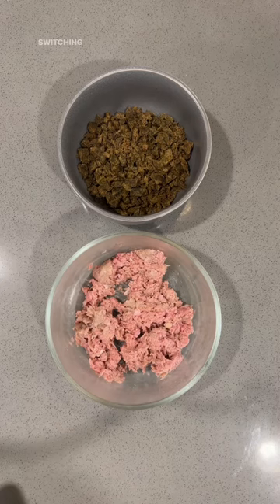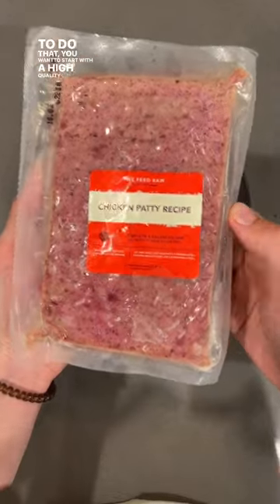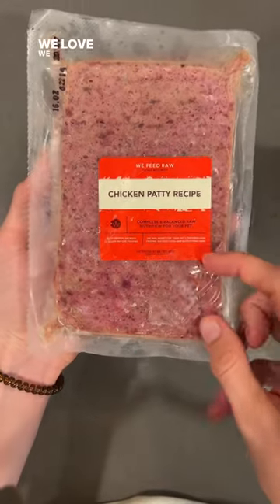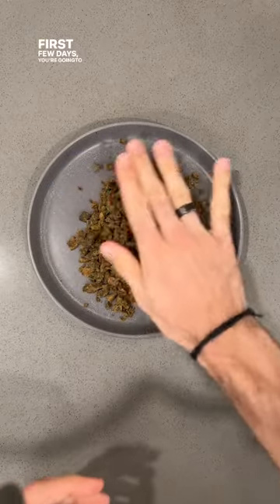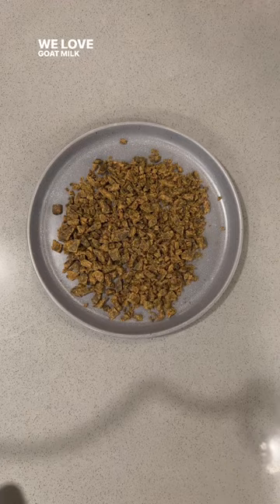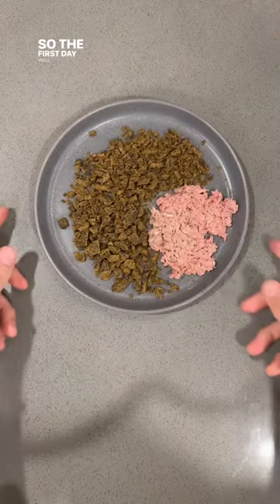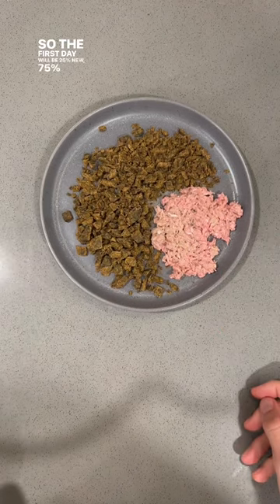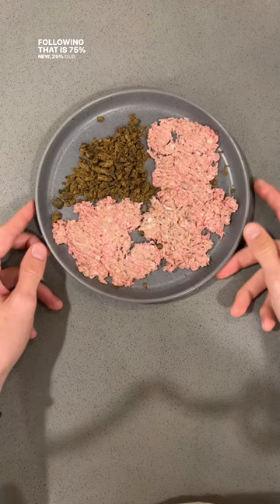PICKY DOG?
Not all calories are created equal. Protein-packed, nutrient-dense, moisture-rich raw diets allow your dog to lose excess weight or gain what’s needed. Carb-heavy commercial pet foods filled with species-inappropriate ingredients are the leading cause of obesity and diabetes in dogs today.

Take the short (and fun!) FREE quiz now

We Feed Raw is made from the good stuff. No preservatives, no fillers, not artificial flavors or colors. Just meat, organ, fresh finely ground bone + added vitamins and minerals.
Raw meals. Made right, Made Easy. The healthiest way to feed your dog. (And the easiest way to do it.)
-Complete + balanced Raw meals
-PhD nutritionist formulated
-Sourced from USDA, human-grade meats
-FREE cold-shipping nationwide